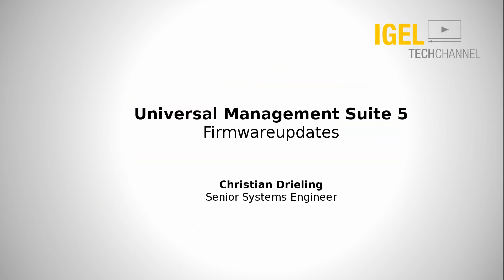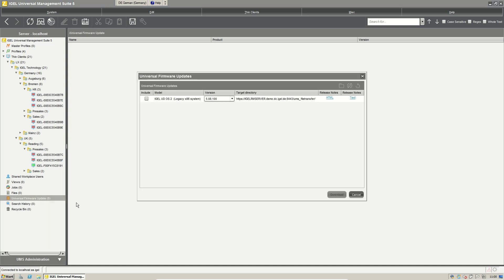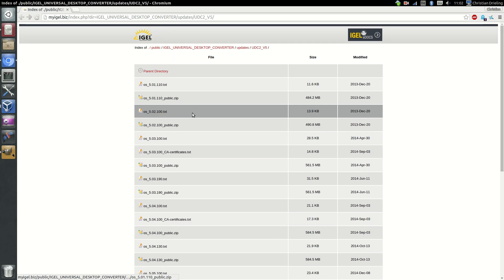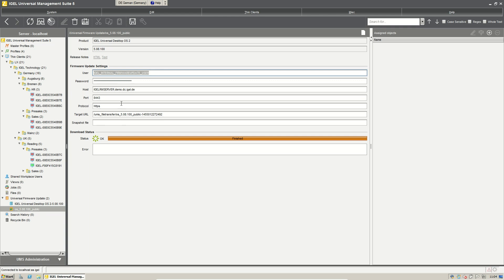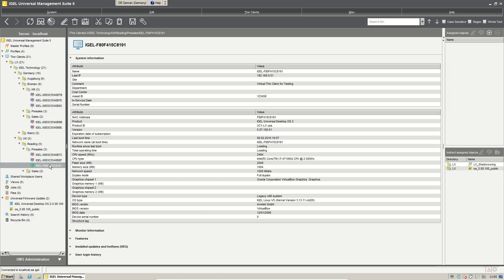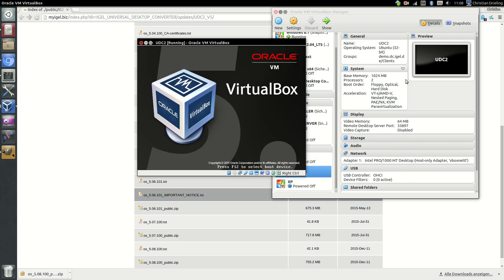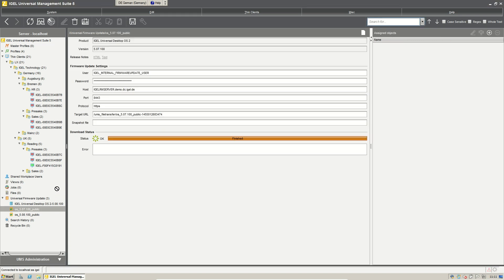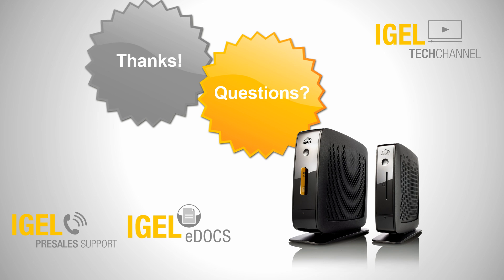IGEL TechChannel - How to Update Firmware- EDU-01-007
How to Update Firmware on IGEL Thin Clients.

Speaker: Christian Drieling